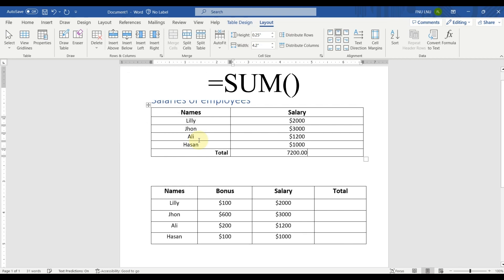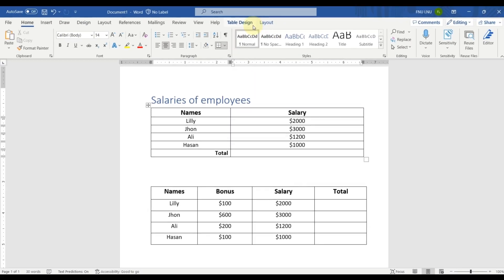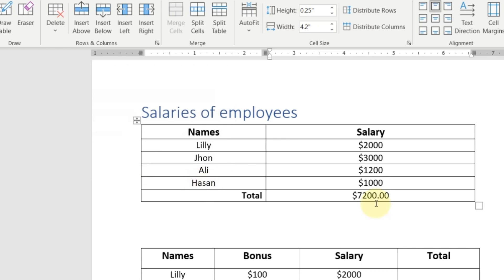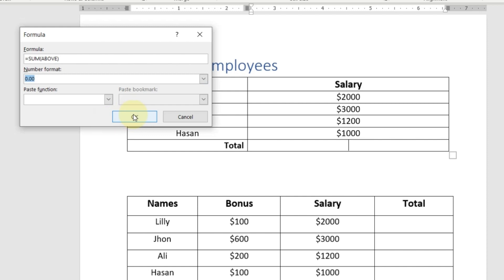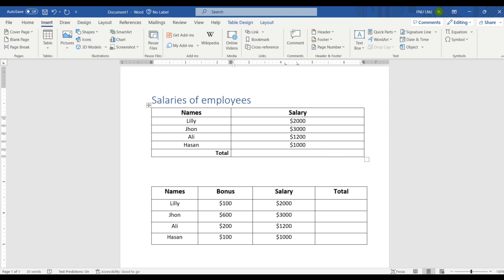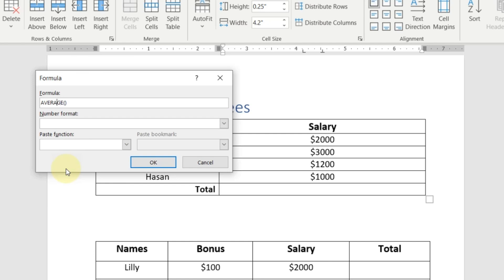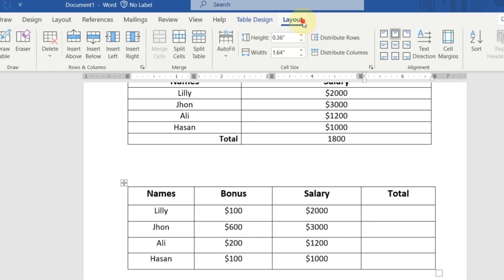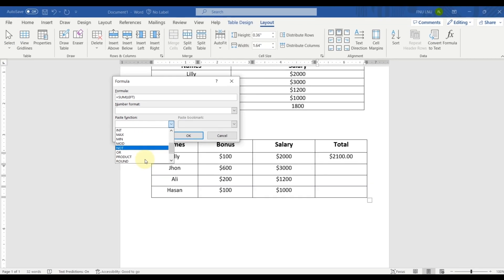How to use formulas in MS word | Insert basic formulas in a Word table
In this video you will learn:
0:00 Introduction
0:12 Sum formula in MS word
2:14 Average formula in MS word
3:00 Sum(left) formula

How to insert formulas in MS Word? Now, you can use excel formulas in MS Word. The video will tell you in the simplest way that how to use formulas in MS Word and with MS Word formula examples. You will see MS Word formula list and from them you can use any one them.

Here are the following questions that you have in your mind, I will resolve all of them:
can you put formulas in word
define formulas in ms word
definition of formulas in ms word
does microsoft word have formulas
excel formulas in ms word
formulas for ms word
formulas in ms word
formulas of ms word
function of formulas in ms word
how to do formulas in word
how to get formula in word
how to input formulas in ms word
how to insert chemical formulas in ms word
how to insert formulas in ms word
how to make chemical formulas in ms word
how to make formulas in ms word
how to show formulas in ms word
how to type formulas in ms word
how to use formulas in ms word
how to use formulas in ms word table
how to write chemical formulas in ms word
how to write formulas in ms word
in word excel formula
microsoft word add equation number
microsoft word calculation formula
microsoft word count formula
microsoft word document formulas
microsoft word equation absolute value
microsoft word equation align at =
microsoft word equation big brackets
microsoft word formula cut off
microsoft word formula date
microsoft word formula examples
microsoft word formula field
microsoft word formula for date
microsoft word formula for page number
microsoft word formula for percentage
microsoft word formula for subtraction
microsoft word formula functions
microsoft word formula multiply
microsoft word formula sum
microsoft word formula sum above
microsoft word formula syntax
microsoft word formula syntax error
microsoft word if formula
ms word add formula
ms word add formula to table
ms word all formulas
ms word formula list